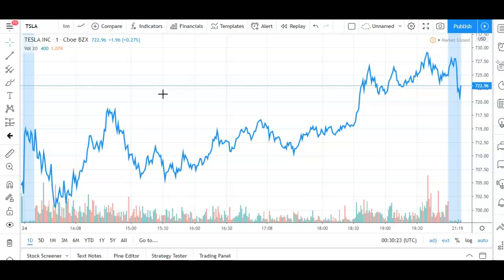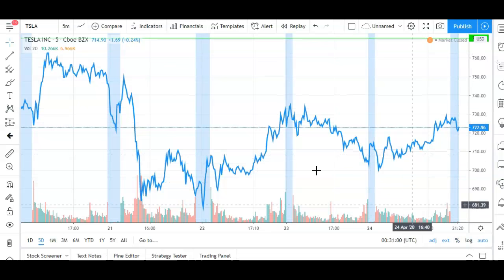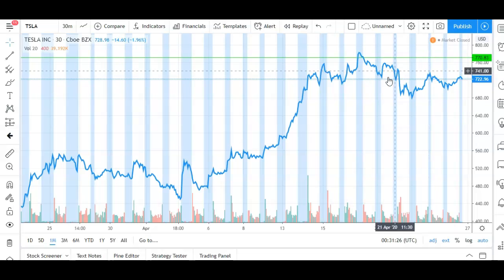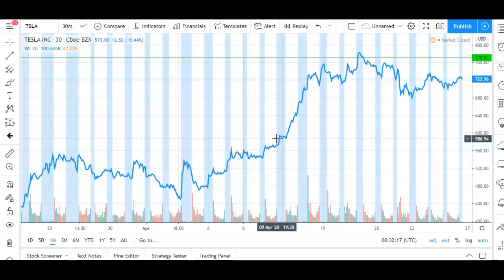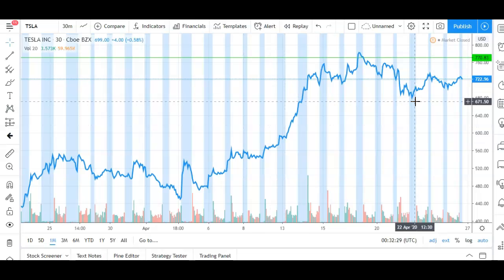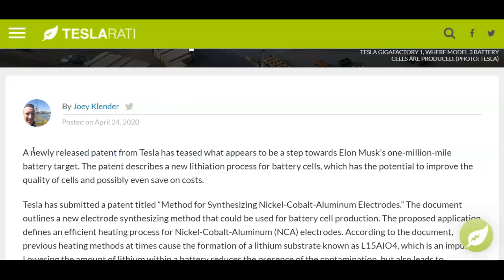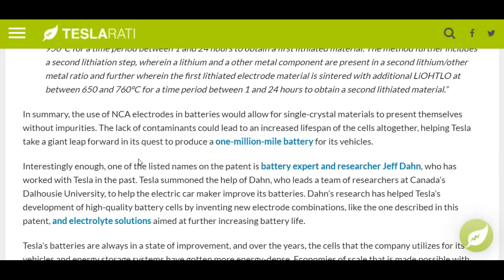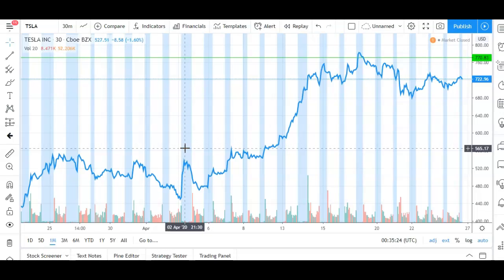Tesla Moves Closer to 1 Million Mile Battery! | TSLA Daily Stock Price Analysis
Tesla (TSLA) moved closer towards their goal of a 1 million mile battery when they filed for a new electrode patient. This new patient will make Tesla cars last 20 to 30 years, far longer than petrol-fueled vehicle. Also they can lower the cost of EV cars thus making the price more competitive. Tesla cars are currently more expensive than traditional gas guzzlers but cheaper batter technology can change that.

It should be very interesting to see how the market reacts. Also Battery Day is approaching as well in early May!